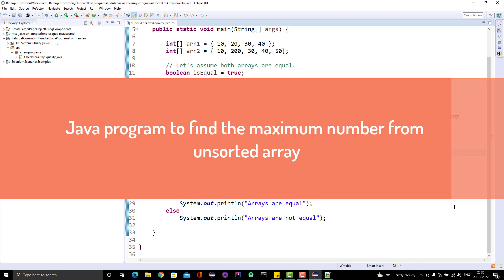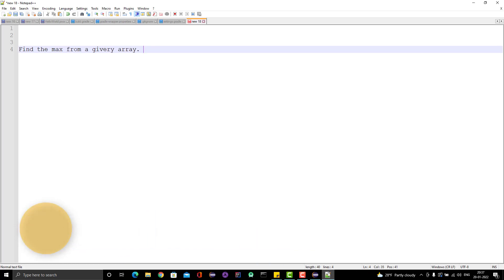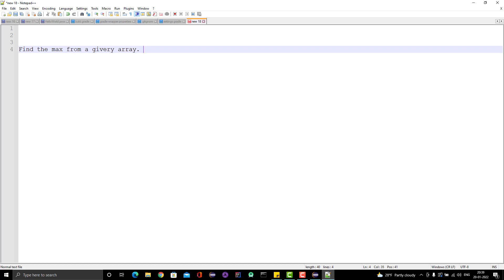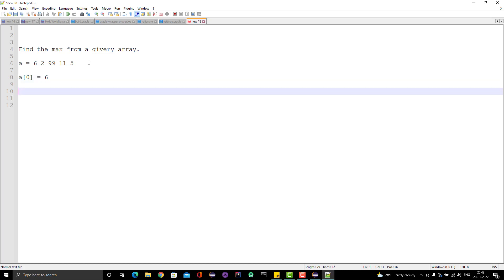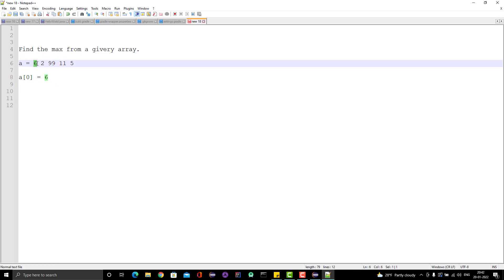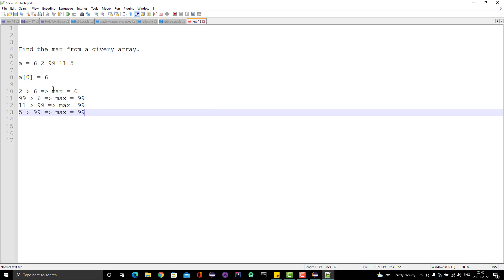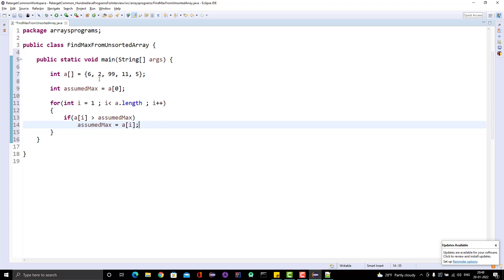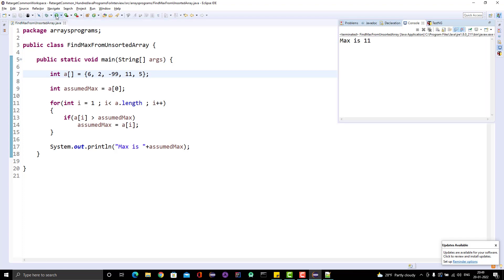#2. Java Program To Find Maximum Number From An Array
In this video, we will learn to write a Java program to find the maximum number from an array.

If you would like me to cover any programming questions kindly comment on this video or send out a mail to me at .